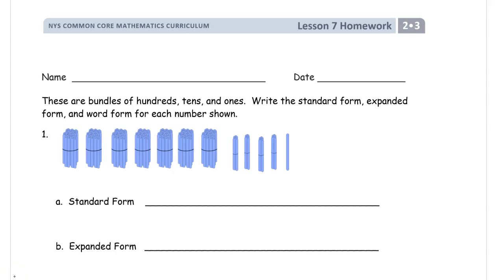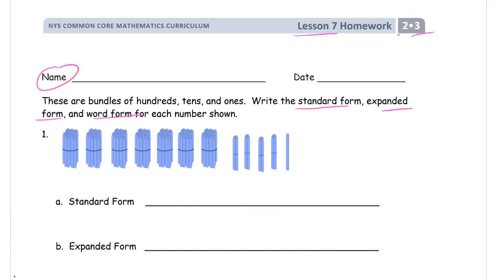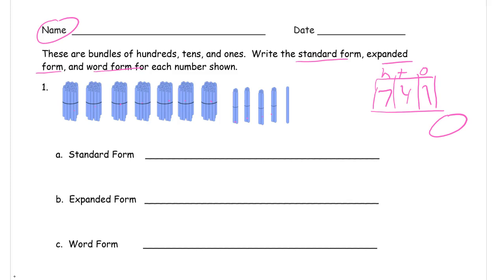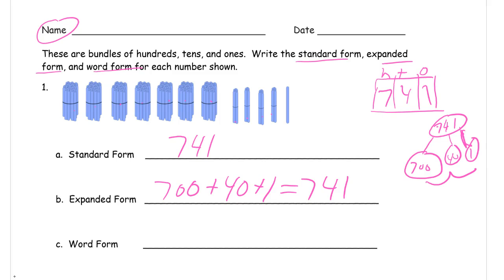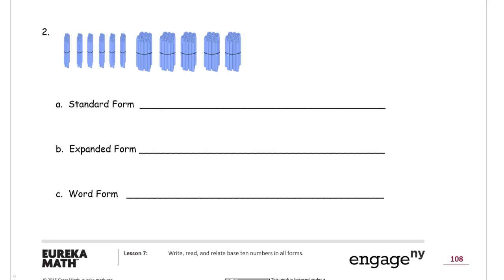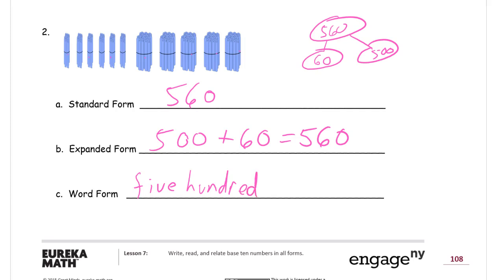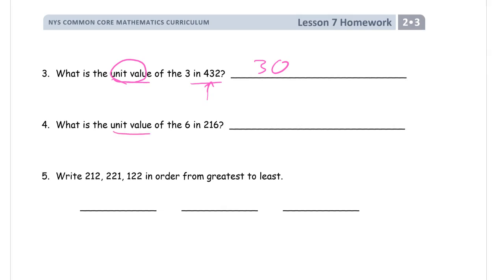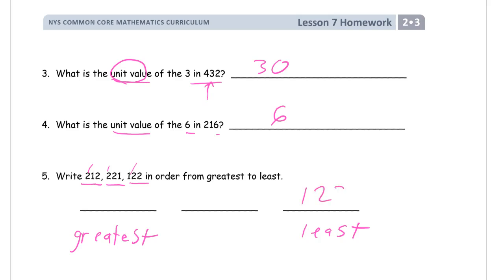lesson 7 homework module 3 grade 2